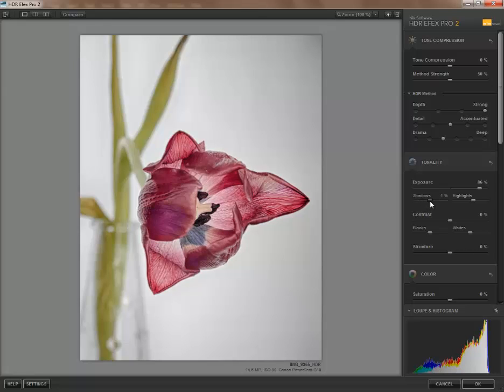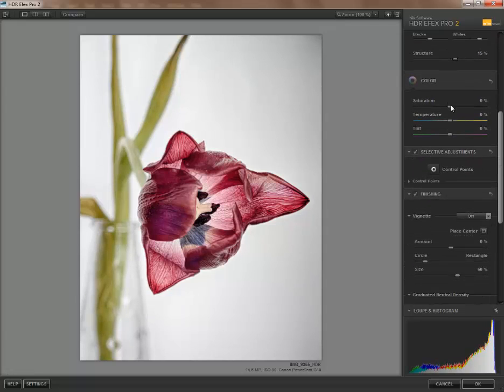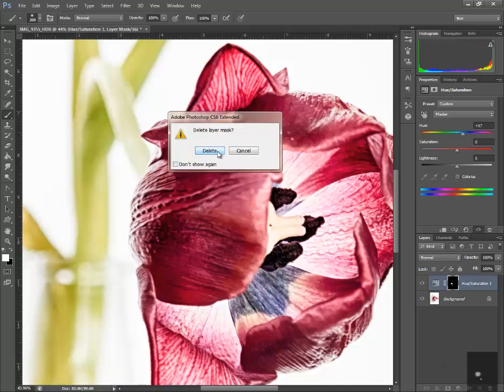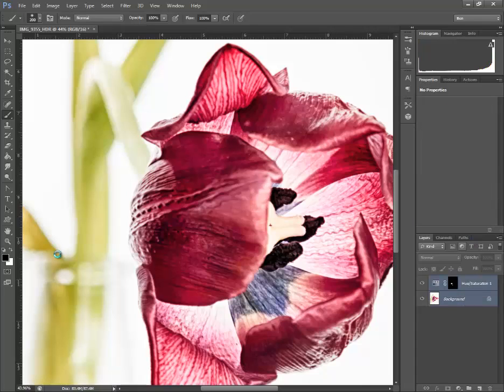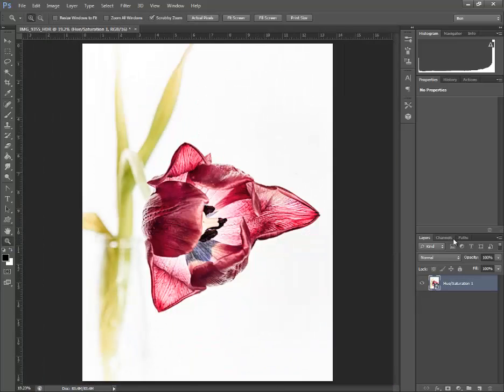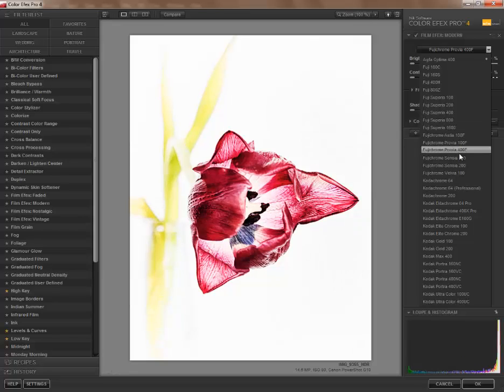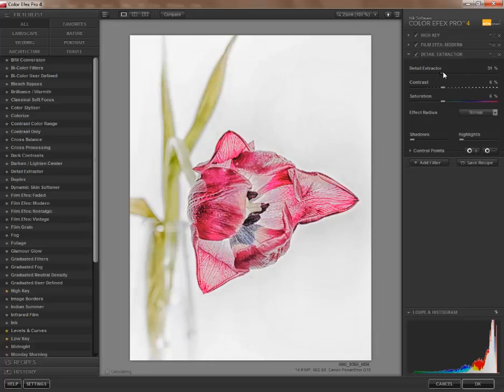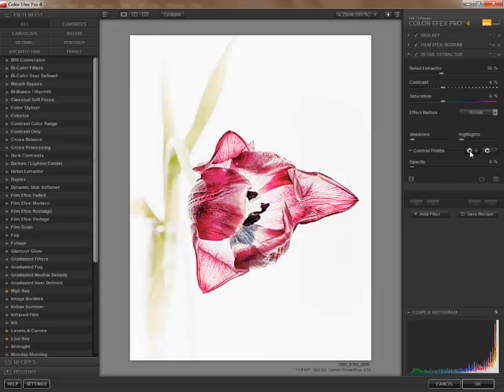Aperture Speaks; Tulips HDR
Weekly Vlog of me speaking and editing images. Today it is a HDR image of a Tulip.